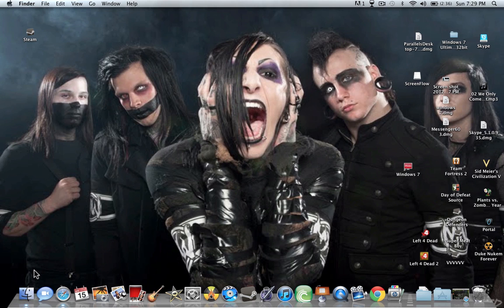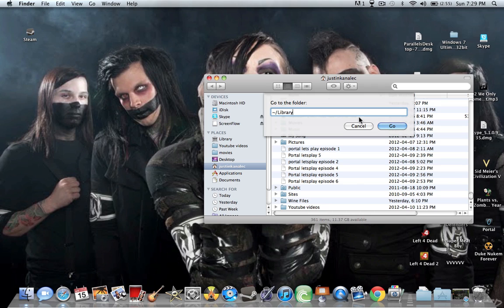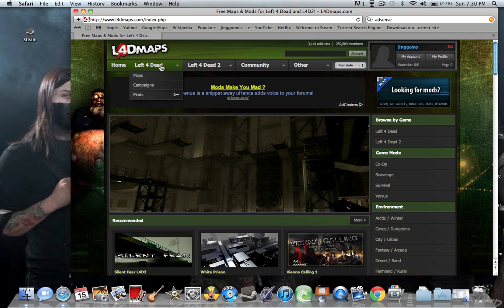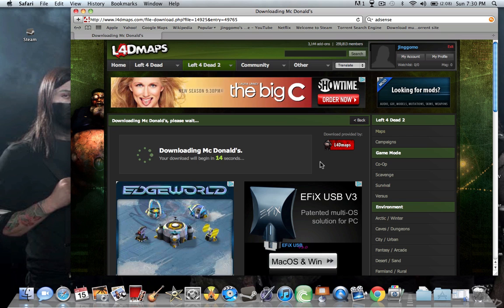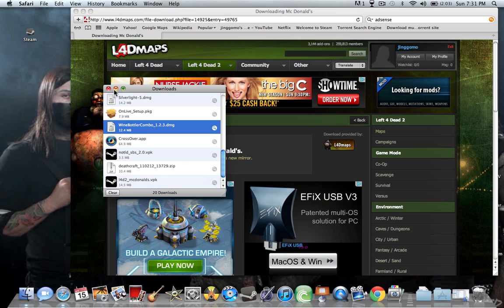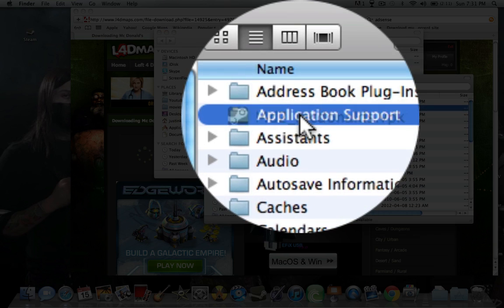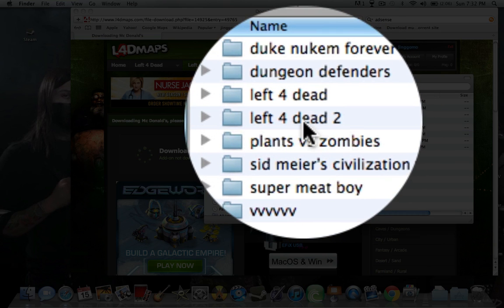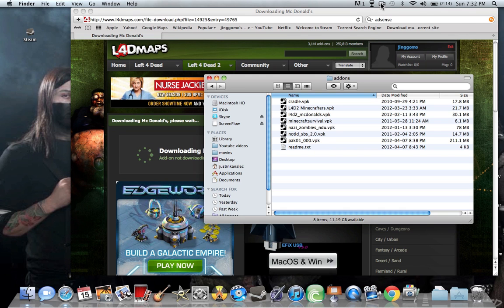how to get custom maps on left 4 dead/left 4 dead 2 on mac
to get to library, go into finder and press command (shift g and type in ~/library) then click go
download whatever map you want...wait for the download to start, when its finished go in to finder and find it.
when you find it drag it in to the library folder.
go into library, find it drag it into the application support folder.
go into application support, find it and drag it in to the steam folder.
then drag it into the steam apps folder. then drag it into the common folder.
then drag it into the left 4 dead 2 folder. then drag it into the folder that say left4dead2(make sure you drag in to the one that has no spaces) once your in there then drag it into the addons folder. and then you are done and ready to play it
note: it is the same for left 4 dead 1